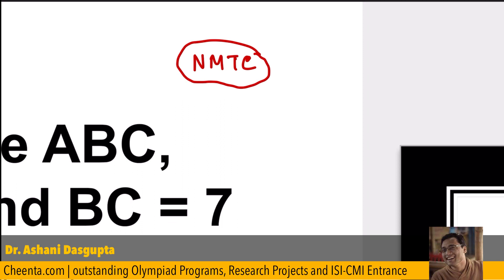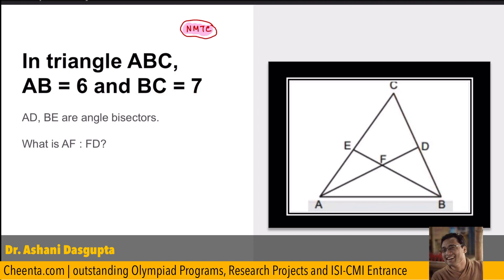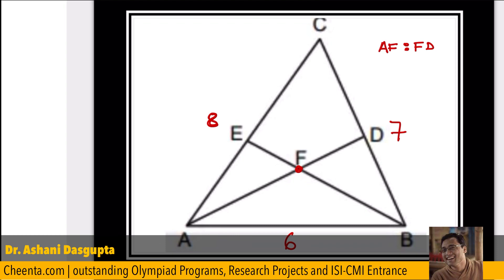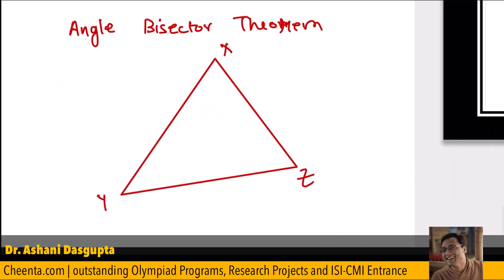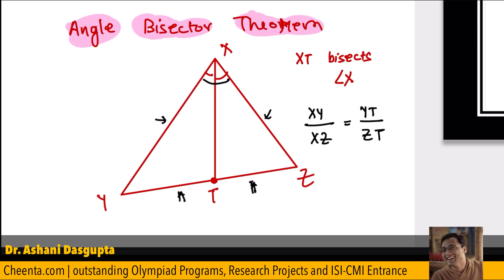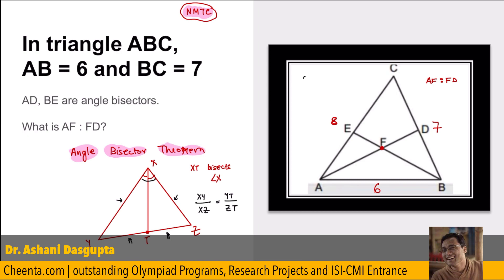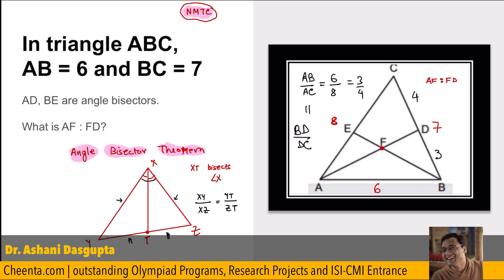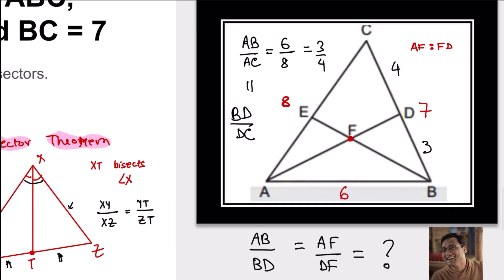NMTC Olympiad Geometry | Angle Bisector Theorem | Inter Stage 1 Question 22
NMTC 2019 Inter Stage 1 Question 22

In triangle ABC, AB=6, BC=7 and CA=8. Point D lies on BC and AD bisects angle BAC. Point E lies on AC and BE bisects angle ABC. If the bisectors intersect at F, then the ratio AF: FD = ?